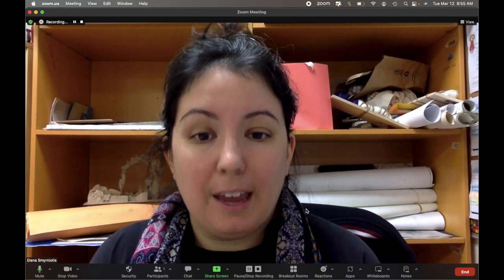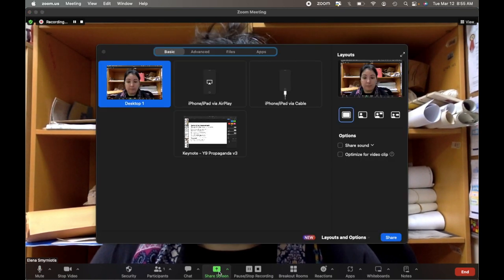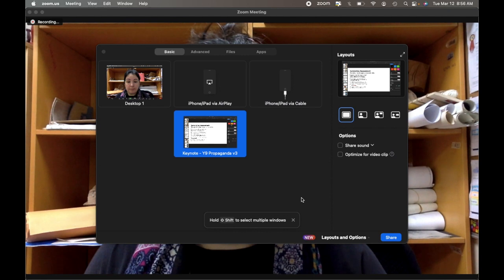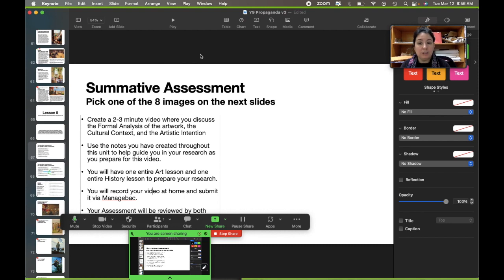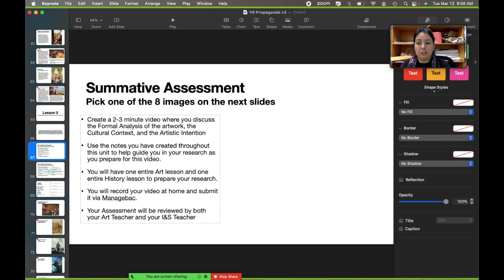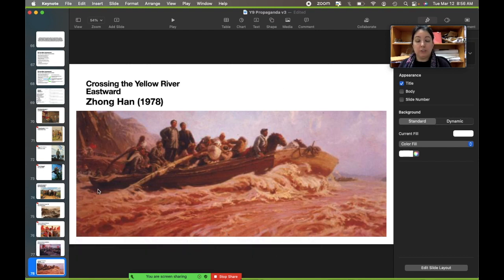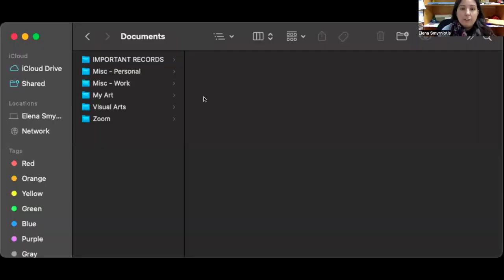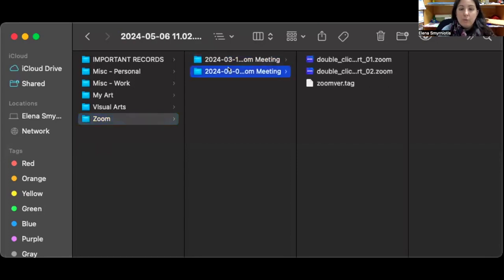Interdisciplinary Unit How to Video Record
This video is for students at EISM to learn how to video record their summative assessment through Zoom.